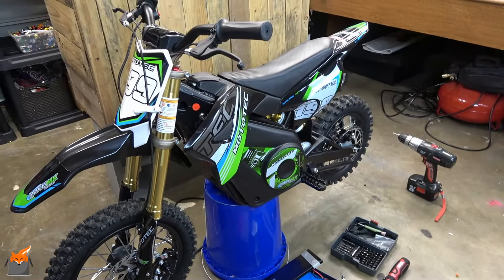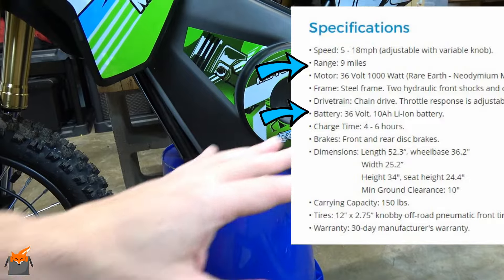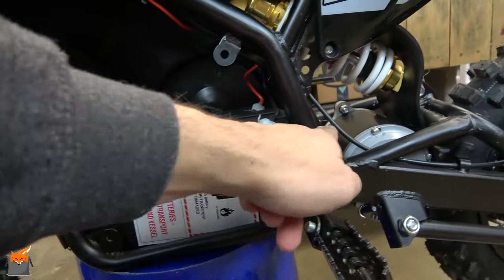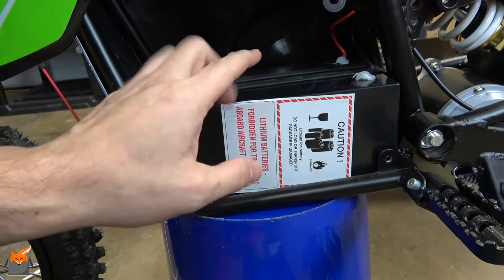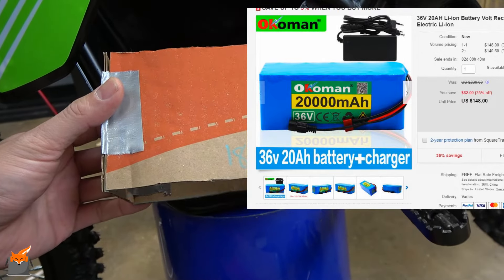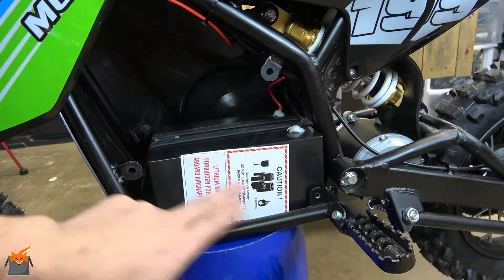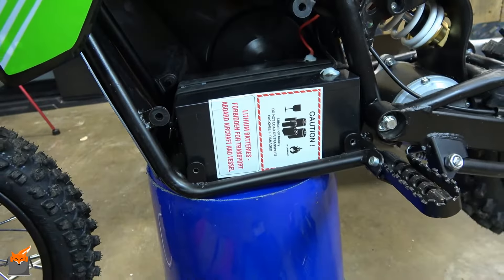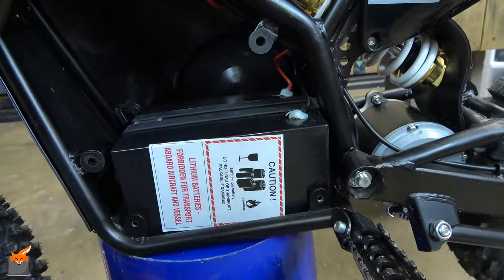Battery Options - MotoTec 36v 1000w Pro Electric Dirt Bike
I've been wanting to do an upgrade to the battery for this bike for a few months now, but making sure you get the correct battery and get the correct voltage is key!

I found out that the stock battery is only 10mm shorter then a battery I found on beay with TWICE the capacity! Check out the video and let me know what you think!